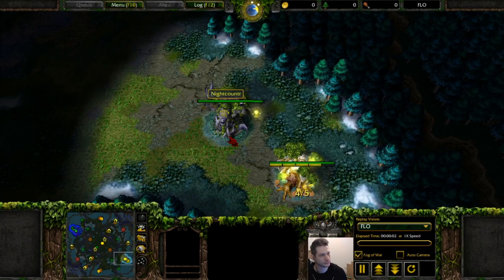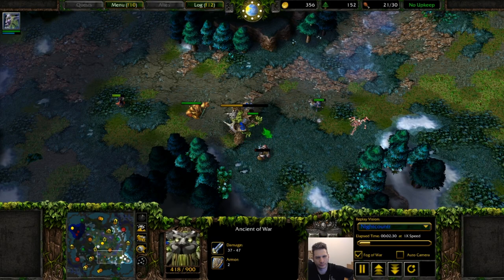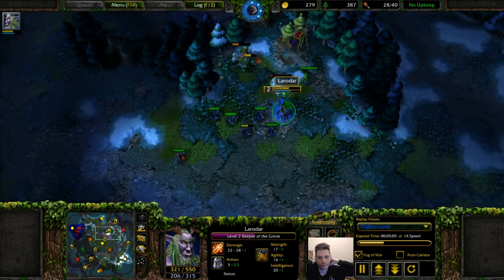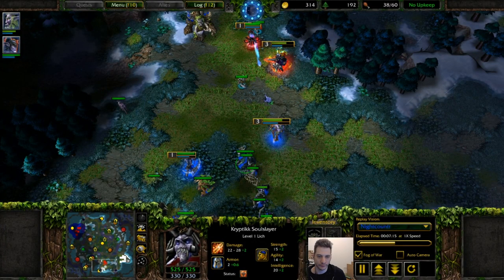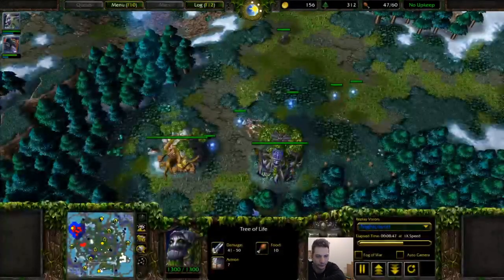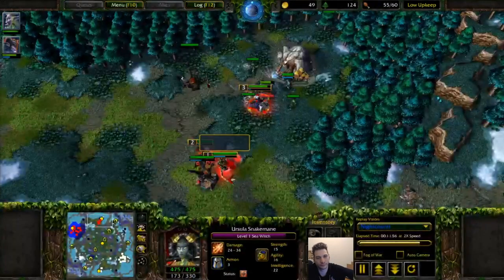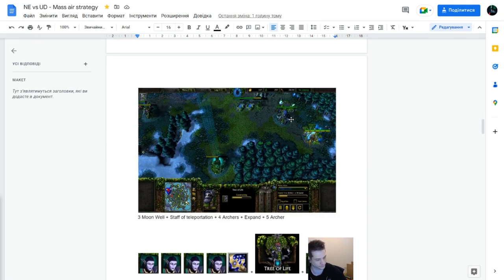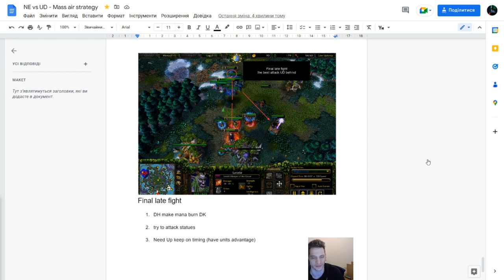Tutorial NightElf vs Undead Expo & Air style Ft. Foggy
Follow Twitter for news, updates and posts when I go live